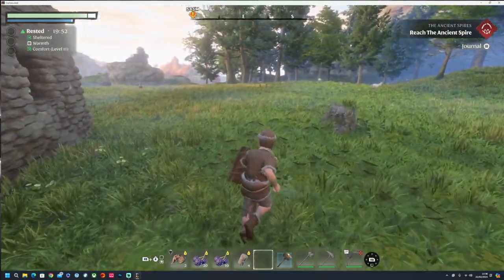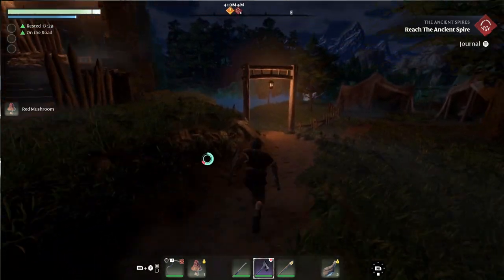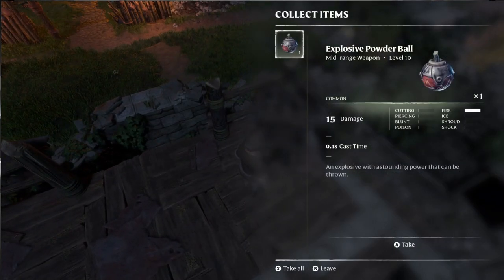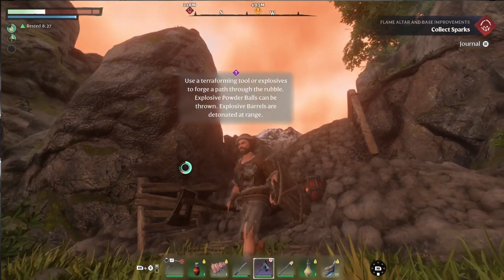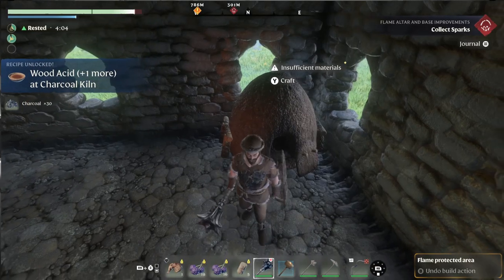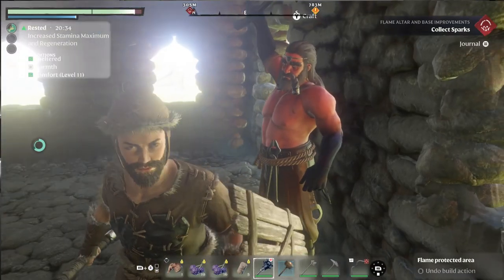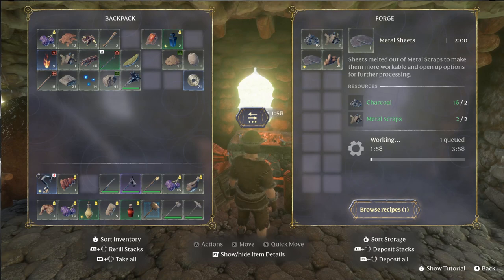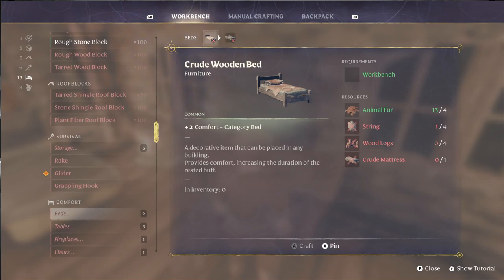Discovering Rookmore - The new upcoming building survival game - Enshrouded - EP 03 - 2024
Episodes coming out every Monday and Friday 3PM.

HEART POUNDING ACTION COMBAT
As the Shroud consumes the land it corrupts, mutates and guides all life it encounters. Cleave your way through ravaging factions and formidable bosses, battling Scavengers in the forests, Vukah in the mountains, and Fell creatures in the mist.

Journey through forests, caves, dungeons, searching for secret knowledge and treasure. Build the strength to venture into the Shroud and bring the fight back to the horrors from below.

UNLOCK THE SECRETS OF A FALLEN REALM
Journey through the biomes of Embervale to immerse yourself in vibrant fallen cultures and ancient myths, from the mystical desert of the Kindlewastes to the dark canopies of The Revelwood.

Within the fog, and behind heart-pounding combat lies an ever-unfolding story of magic, ruin, hope, and redemption waiting to be discovered.